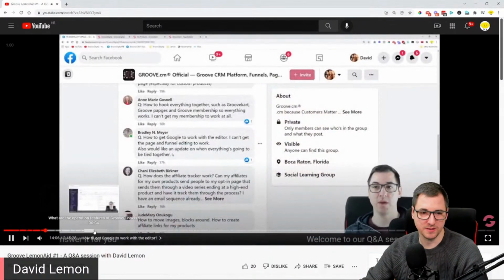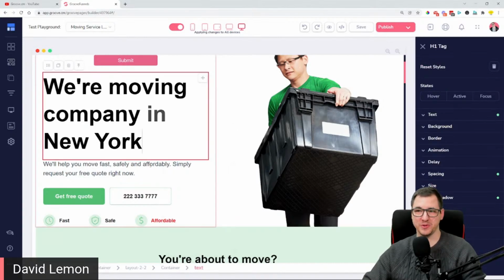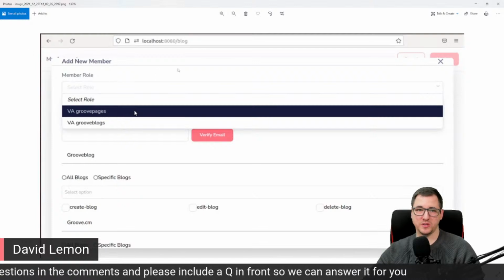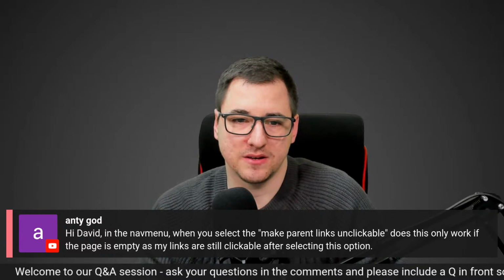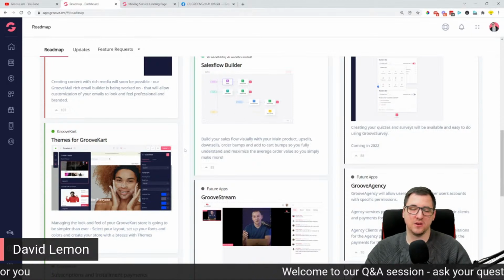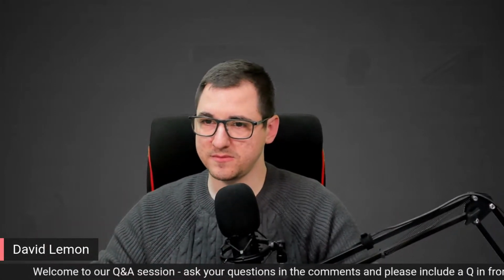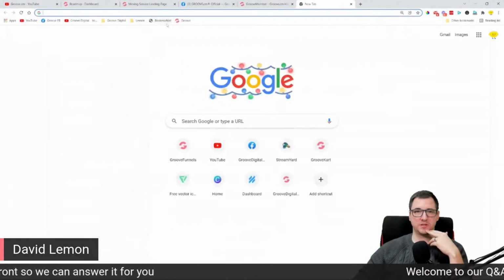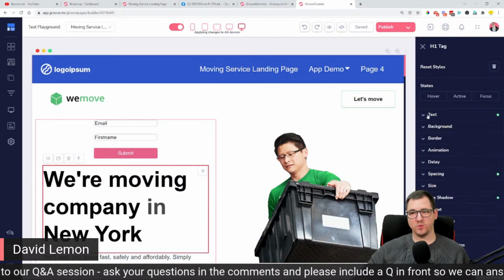Groove LemonAid #63 - A Q&A session with David Lemon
Are you struggling with something when working with the Groove Platform?

Come on to our LemonAid Q&A session and let us know your questions so we can answer them or demonstrate it live in front of you.

Feel free to post your questions in the comments below so we make sure we answer them LIVE.

Timestamps:
0:00 – INTRO
2:30 – Some Groove Updates
7:50 – Webinar Announcement
9:43 – Is the fulfillment bug in GrooveMember 2.0 fixed?
10:17 – What will happen to existing pages where I had already entered some custom CSS after what the designer automatically put in there?
11:00 – Can the test mode in GrooveSell do refunds?
12:24 – When will the agency feature be available?
16:40 – Jannik Kairies Musical Tracks
17:49 – When I select the “Make Parent Links Unclickable” option, does this only work if the page is empty as my links are still clickable after selecting this option?
21:08 – Will there be more options to customize the checkout page in GrooveKart?
23:50 – Can I connect GrooveKart with SubDropshipping?
25:36 – Is there somewhere I can get sample JSON webhook data for all transaction types?
28:38 – Can I import TeeScape stickers to GrooveKart?
33:00 – Will the sitemap be extended to GrooveBlog?
34:49 – How to work with GrooveBlog?
35:30 – Short Step-by-step Videos
40:07 – How do I integrate GroovePages with GrooveKart?
41:01 – Year End Announcements
43:50 – OUTRO